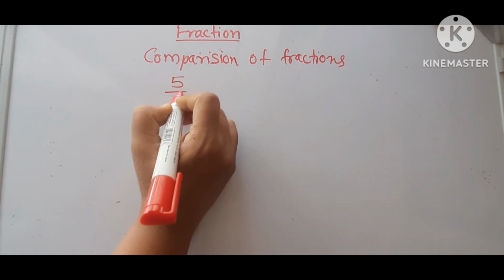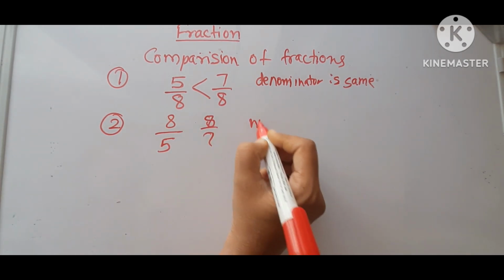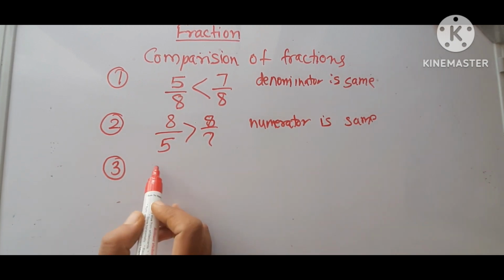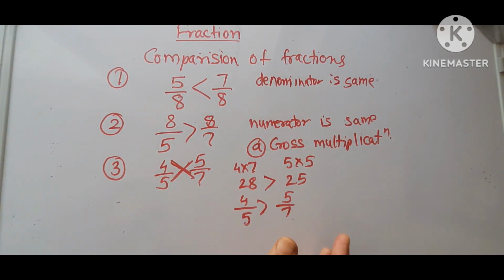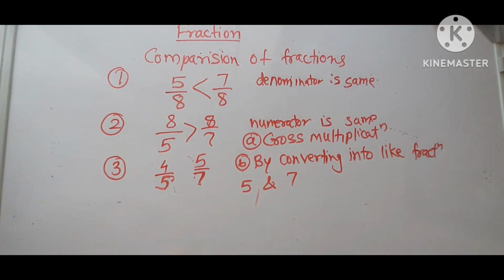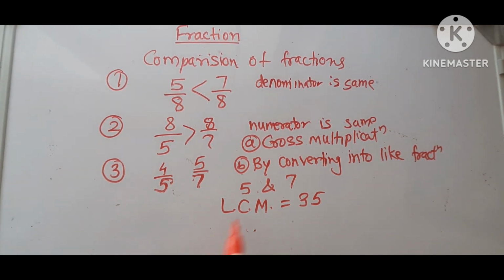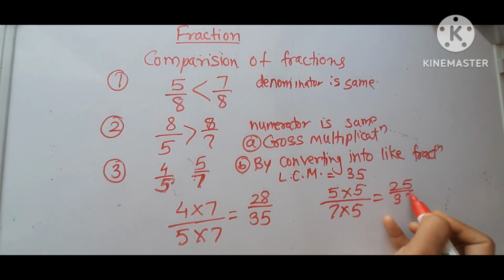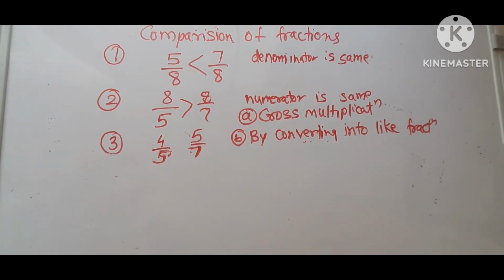Fractions comparison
comparing like,unlike fractions. @ChampionMindsetEDU